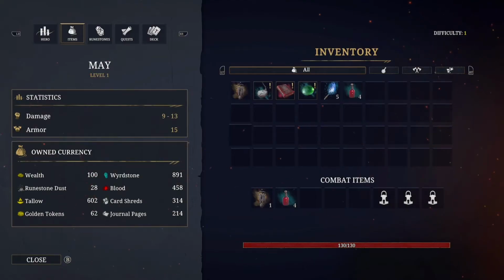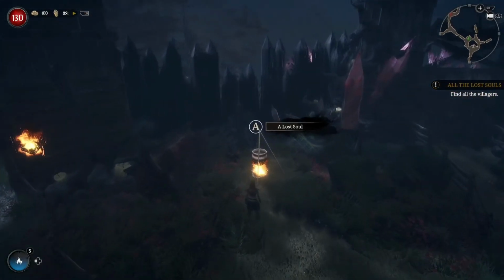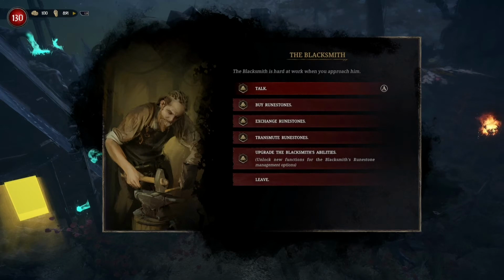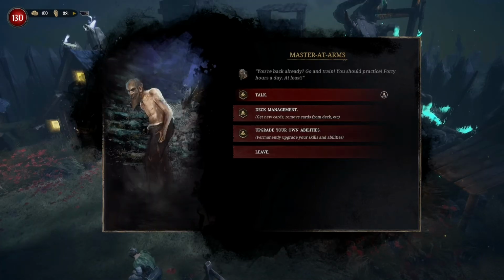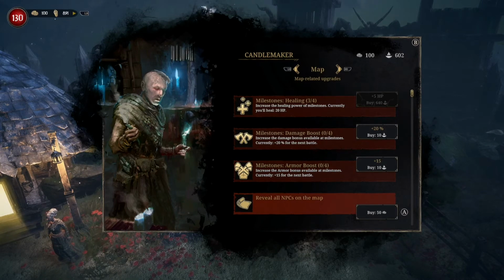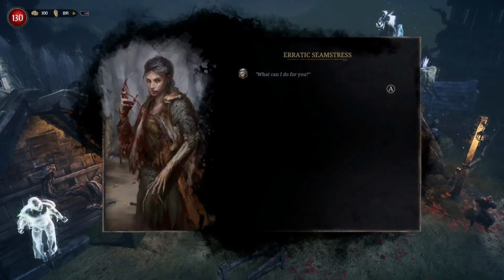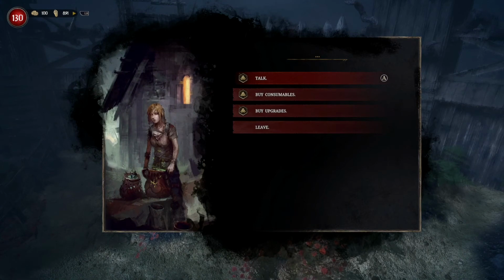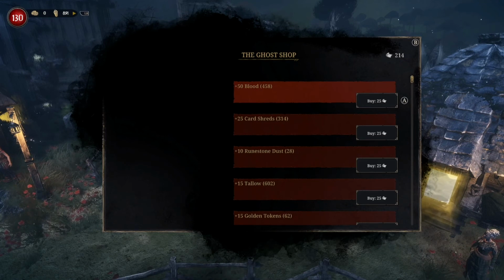Tainted Grail Conquest Village, Villagers and Currency